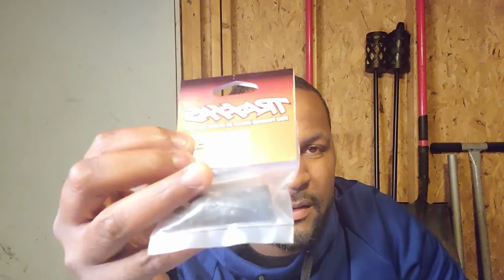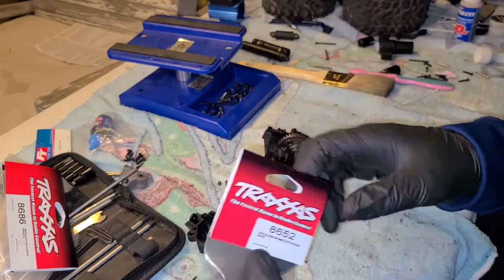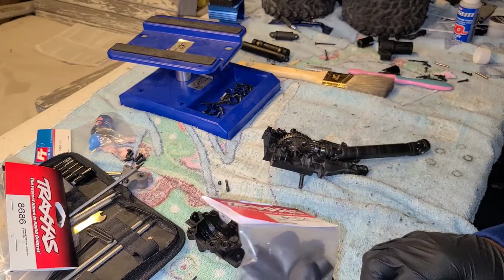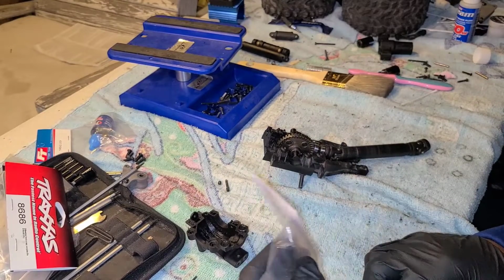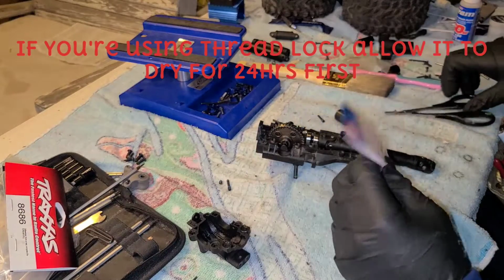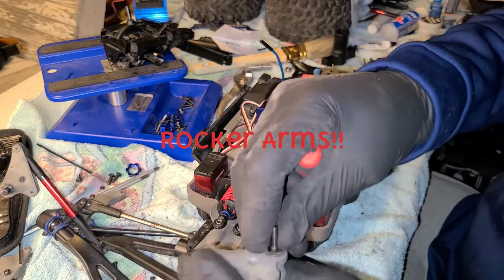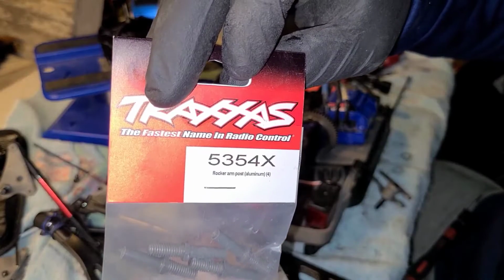Making Progress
On this weeks' episode of ReelDeal RC, we got in the new drive cups. Since we have what we need all that's left to do is put the E-Revo 2.0 back together. Will this time go smoother than last week tune in to fins out.